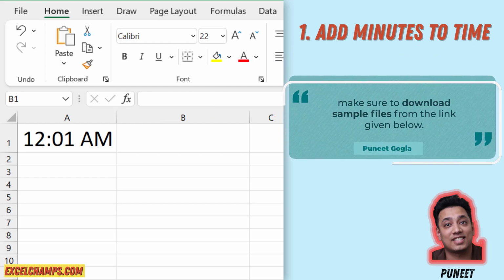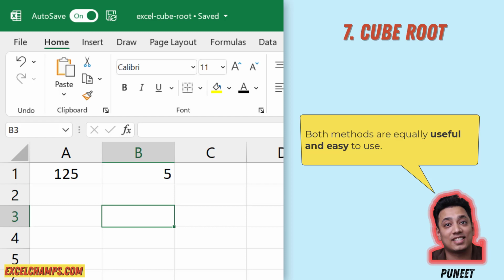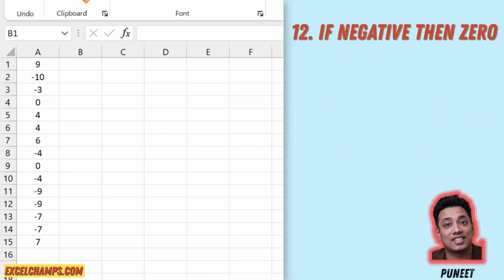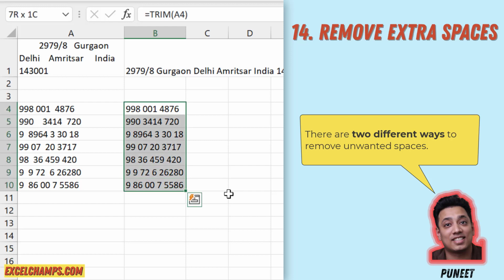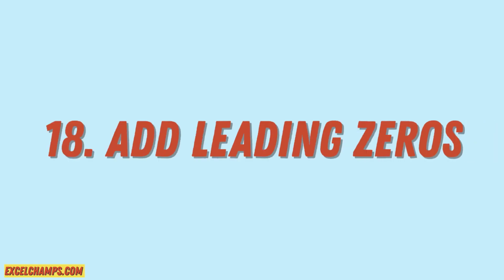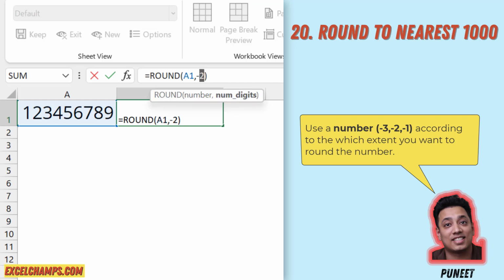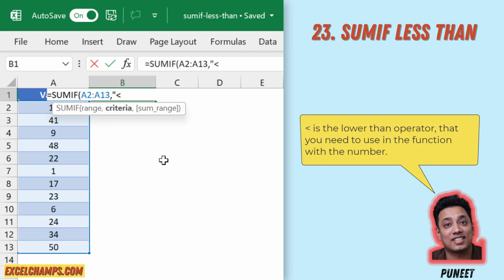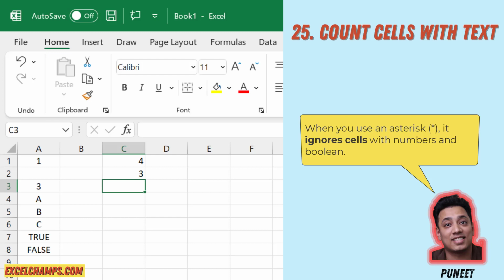Top 25 Excel Formulas for Job Interview | Excel Tutorial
// VIDEO TOPIC : 25 Excel Formulas for Job Interview \\

If you want to prepare for a Job Interview, and that Job requires managing data in Excel. Well, my friend, YOU need to learn some Excel Formulas. Yes, that’s correct. These Excel Formulas can help you clean your data and change it according to the need you have.

In this video, we have an extensive list of formulas that I have coved one by one. Each Excel formula that I have explained here is backed up with a sample file that you can download and follow along with the video.

The best part of this video is each formula explanation is short and quick. But still, you will get to understand how that formula works and how you can mold it to make it work for you.

1. Add Minutes to Time
2. Add Years to Date
3. Add Week in a Date
4. Get Month Name
5. Extract Date
6. Extract Time
7. Cube Root
8. Count Unique Values
9. Get Day Name
10. Get Day Number
11. Get Total Days in Month
12. IF Negative Then Zero
13. Sum Values Between Two Dates
14. Remove Extra Spaces
15. Military Time
16. Generate Random Letters
17. Square Root
18. Add Leading Zeros
19. Get Quarter from a Date
20. Round to Nearest 1000
21. COUNTIF Not Blank
22. COUNTIF Blank Cells
23. SUMIF Less Than
24. 3D Range
25. Count Cells with Text

// ABOUT \\
The ExcelChamps YouTube Channel is the part of ExcelChamps.com Blog that helps people to learn Microsoft Excel by providing some high-quality blog posts. On ExcelChamps YouTube Channel, we provide videos of the same quality to make education more accessible to the people out there.